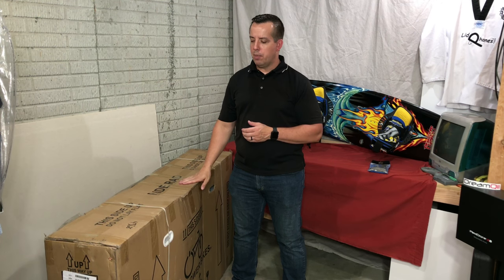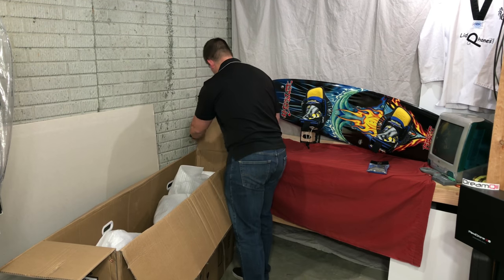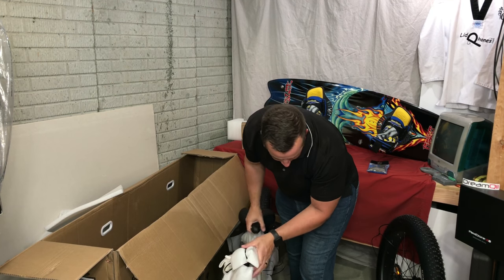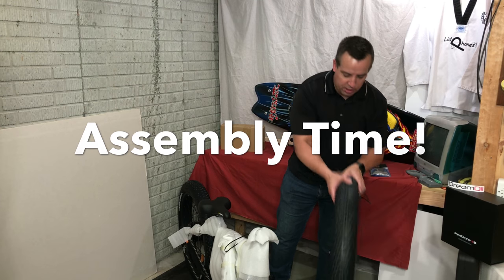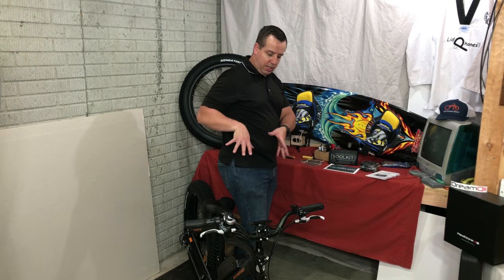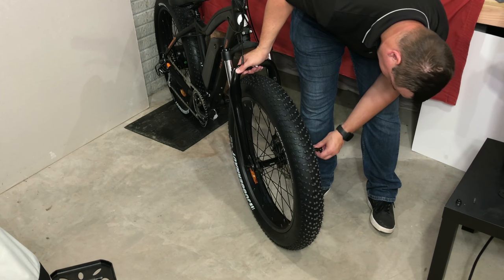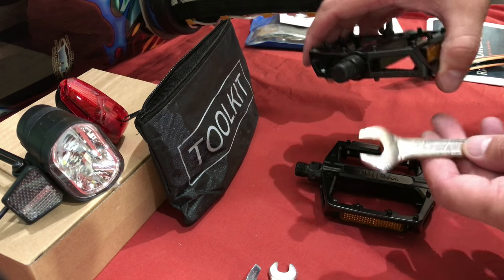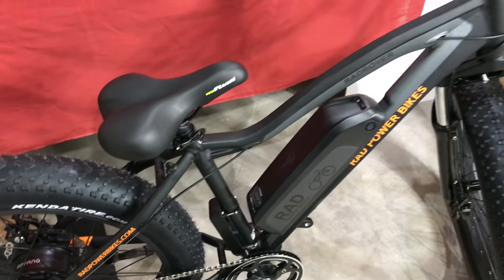2018 RadRover Unboxing And Assembly (“All These Thoughts” by Neffex)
2018 RadRover Unboxing And Assembly (music by Neffex “All These Thoughts”). If you are in the market for a solid performing eBike at a great price point you must look at the Rad Rover by Rad Power Bikes.  Check back soon for a close up ride review.